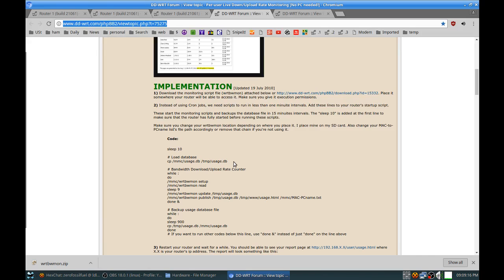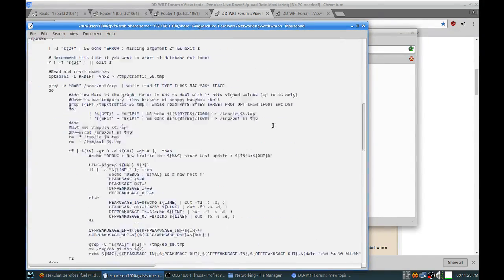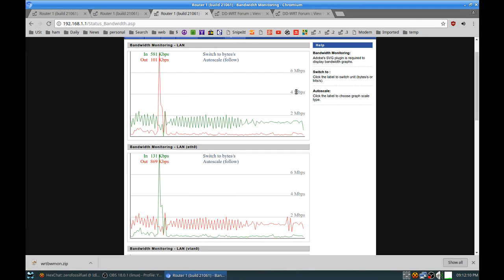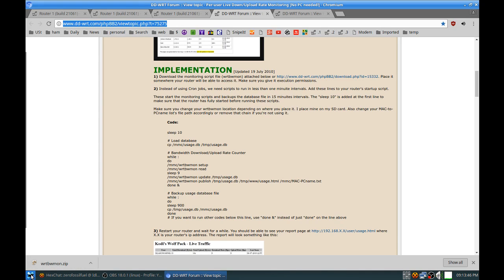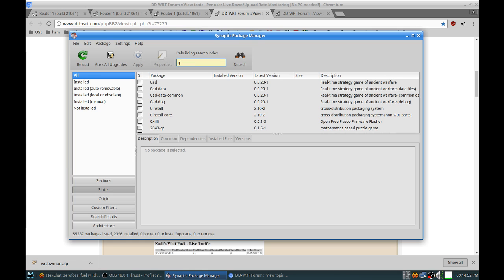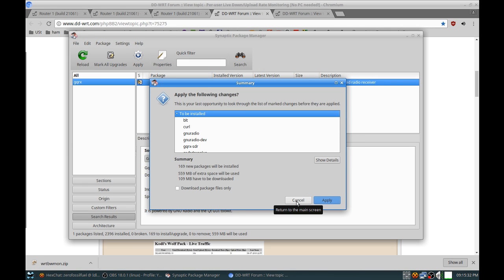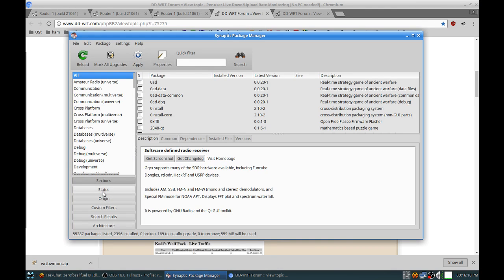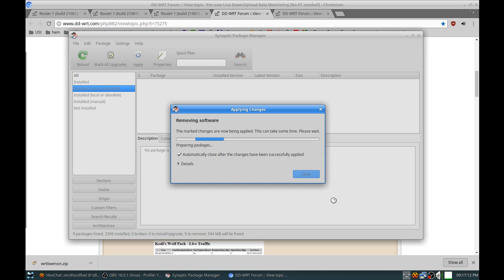Zero Labs Live Stream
Please click the "More Info" button in the video top right corner.